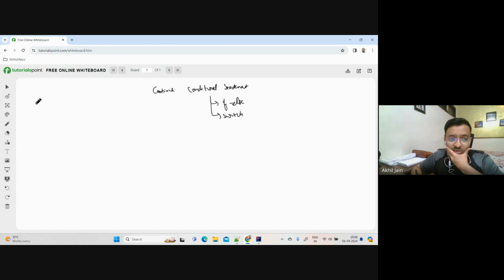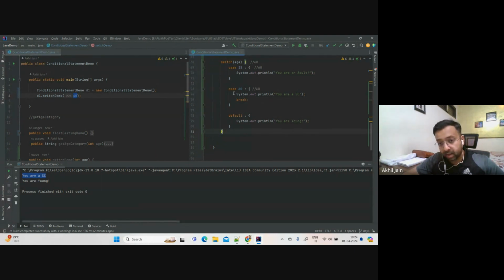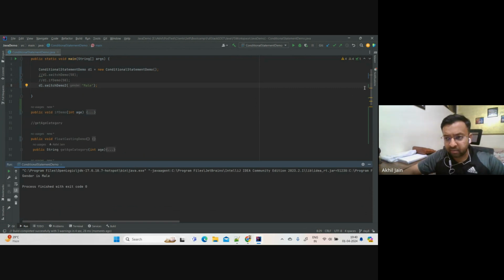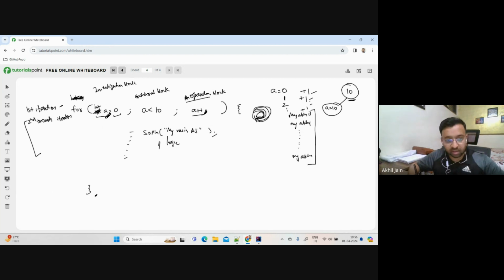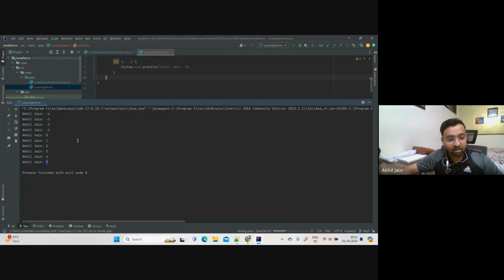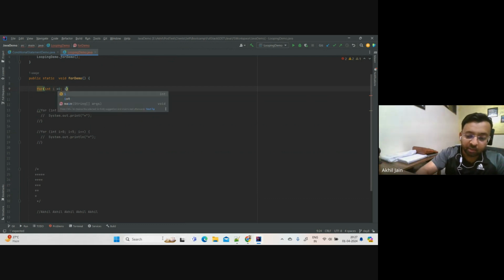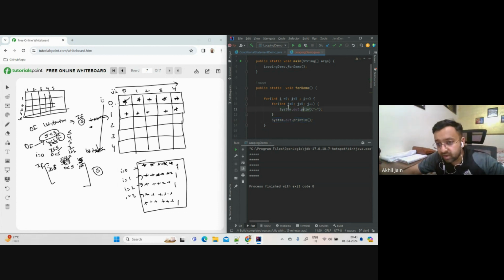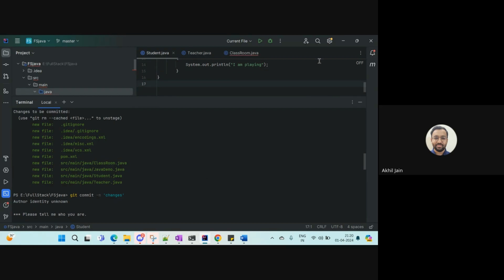E8: How Switch works?🔥Switch vs If-Else?🔥How For Loop works?🔥For vs While?🔥